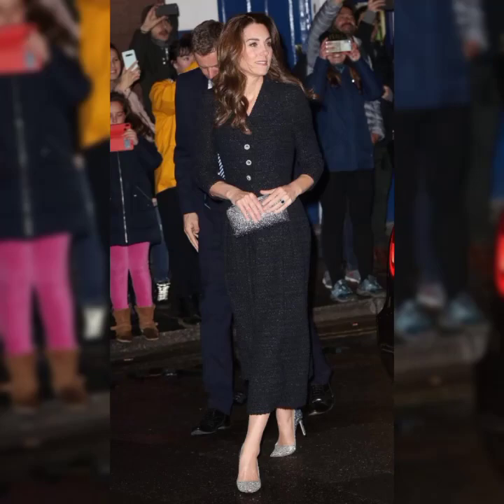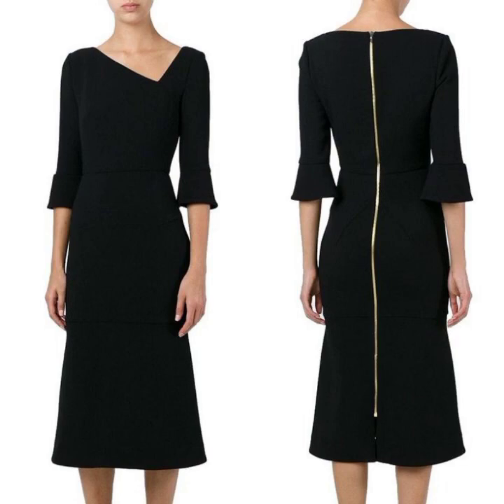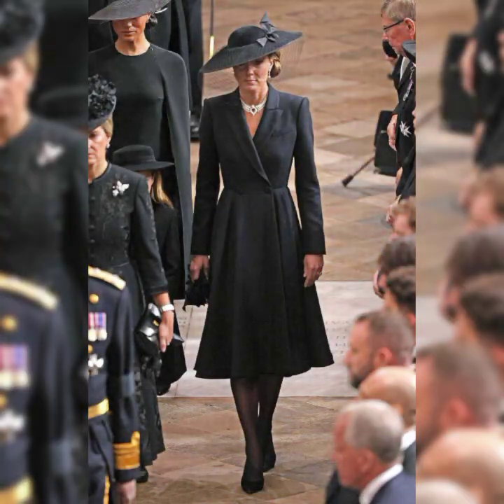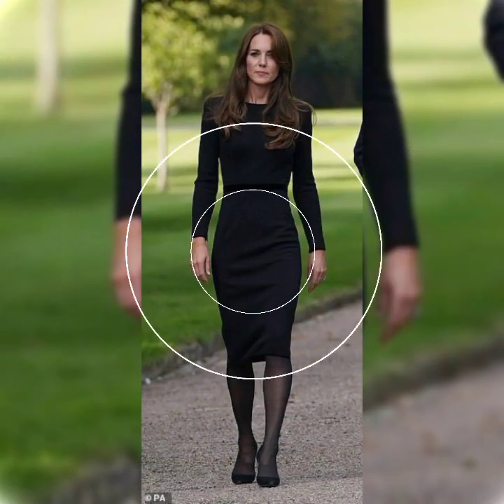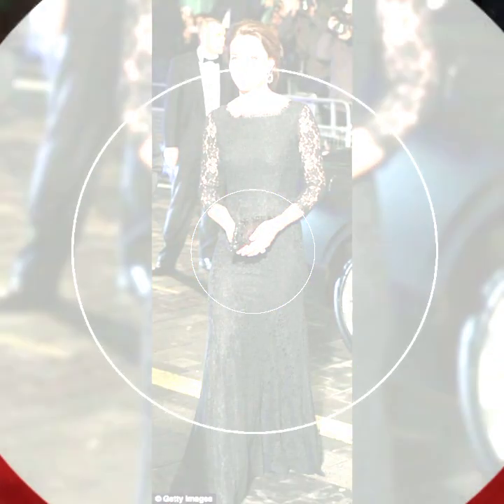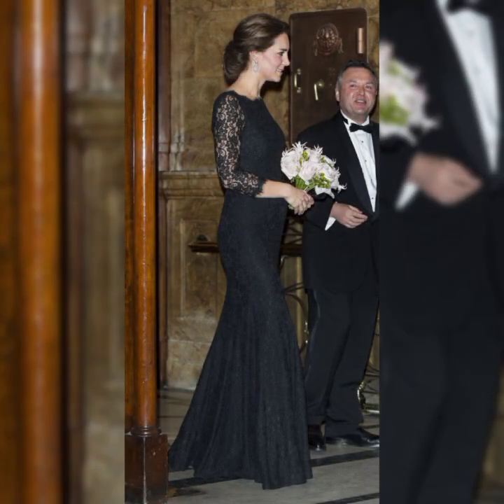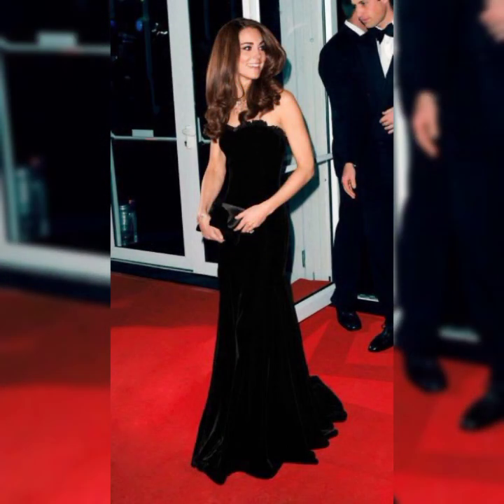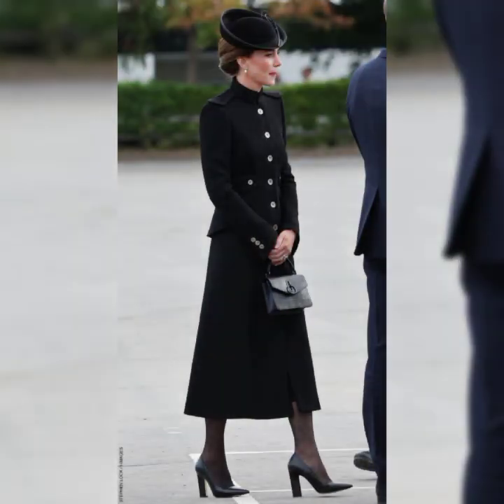Beautiful and attractive Kate Middleton Black Dresses design